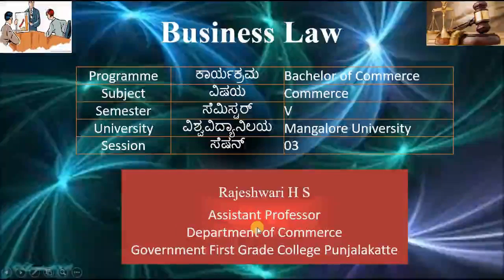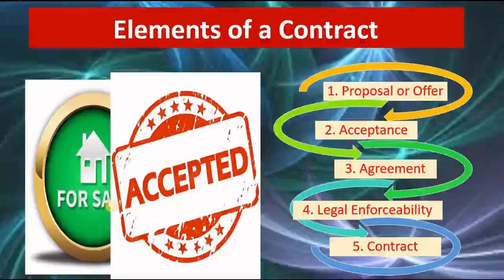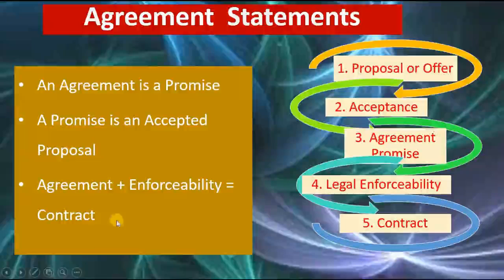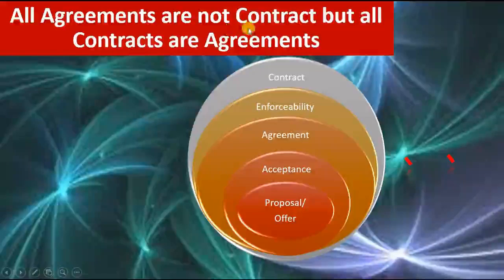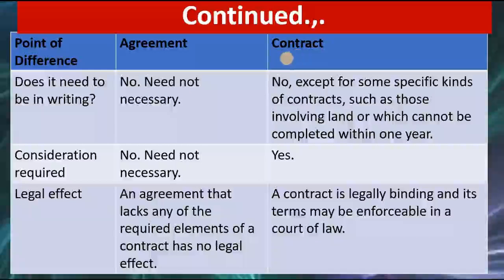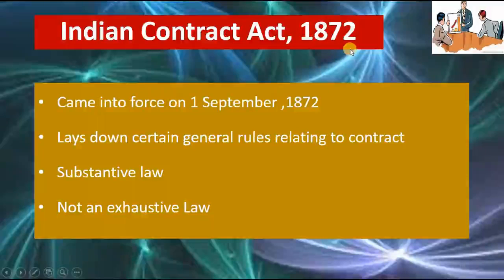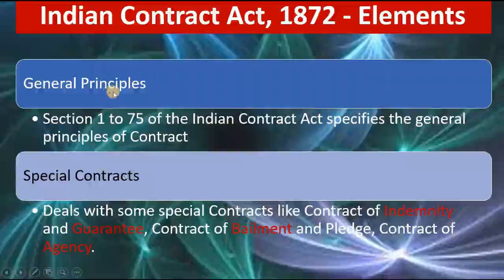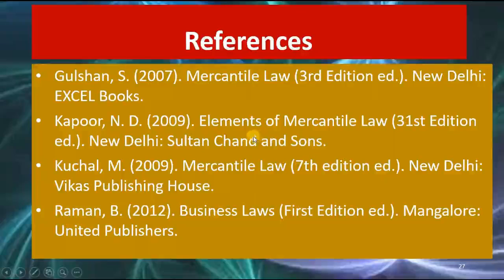Indian Contract Act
1. Indian Contract Act
2. Elements of Contract

Thank you Clipart Library for the wonderful pictures.

Happy Learning